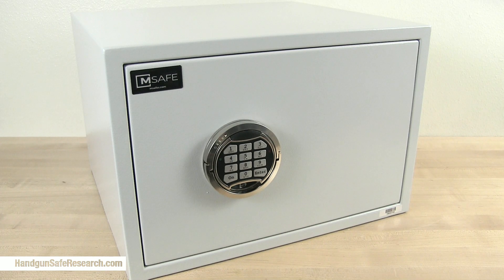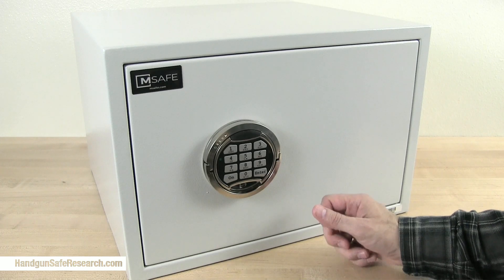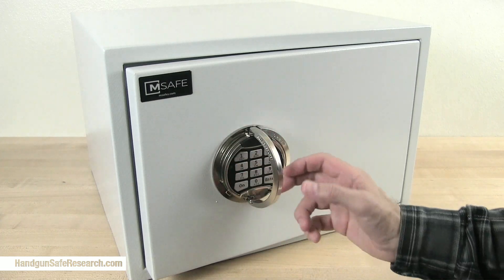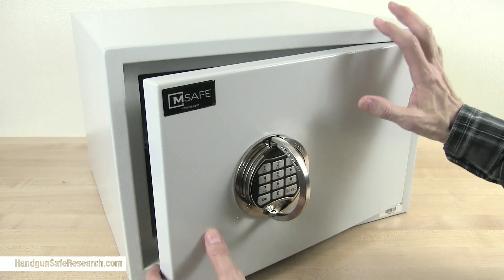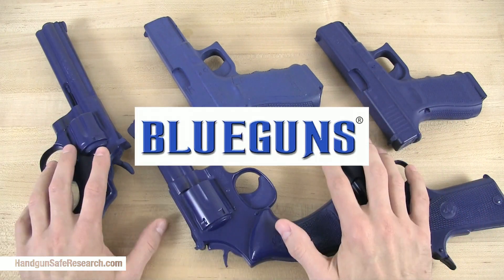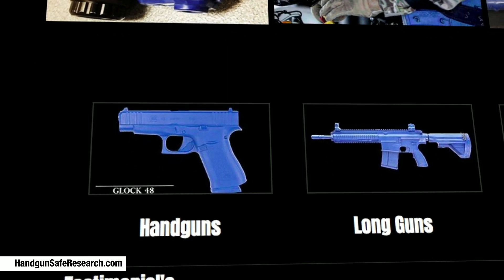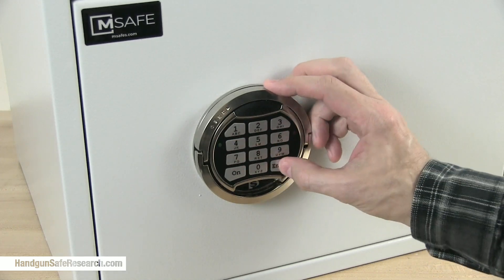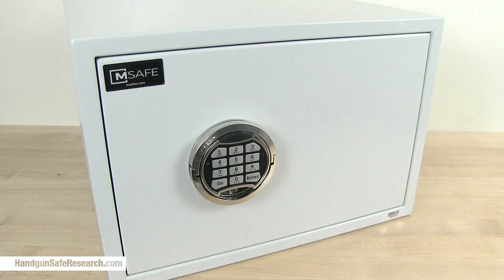MSAFE PSB 300: Approved